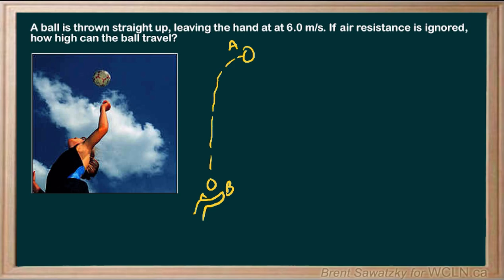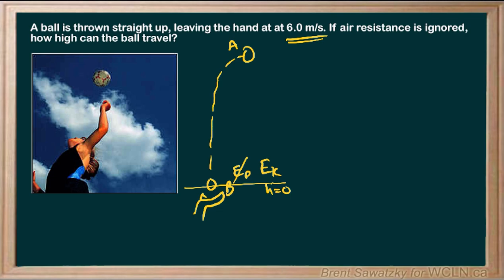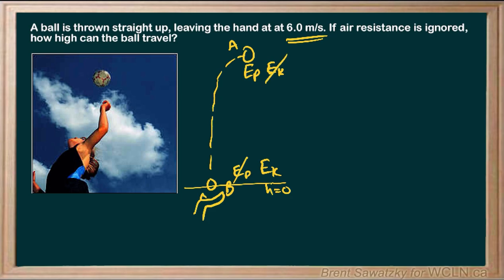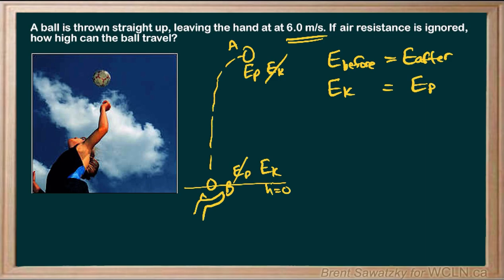WCLN - Physics - Energy - Practice #1 EX1